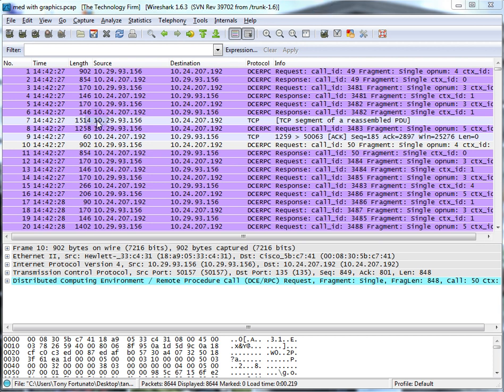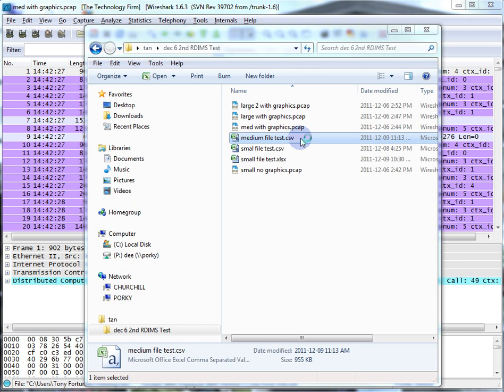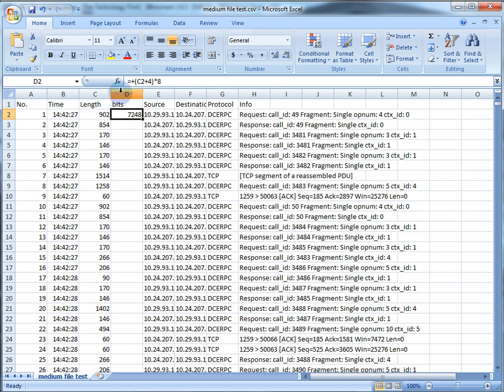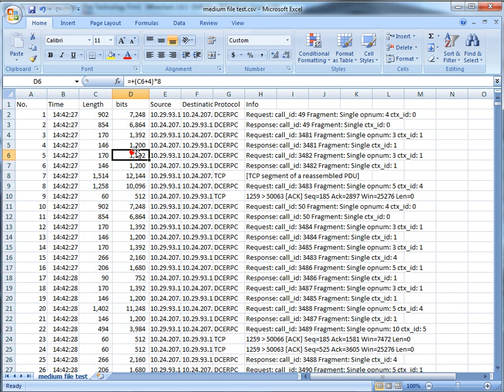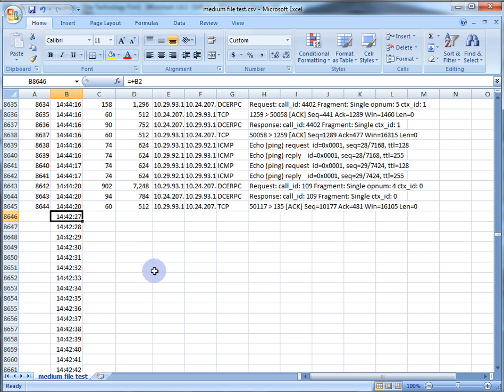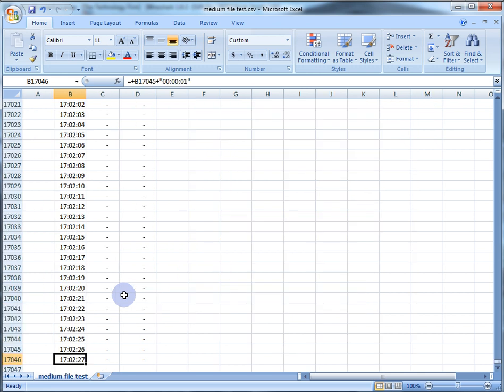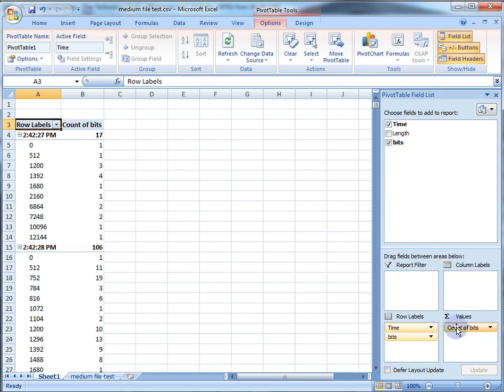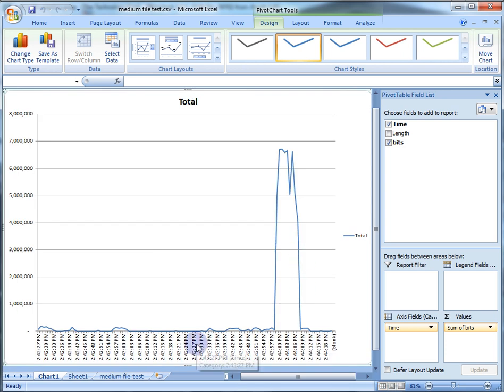Wireshark to Pivot Tables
Since my Excel Chart video, I've gotten a few requests on how to do this with a Pivot table.